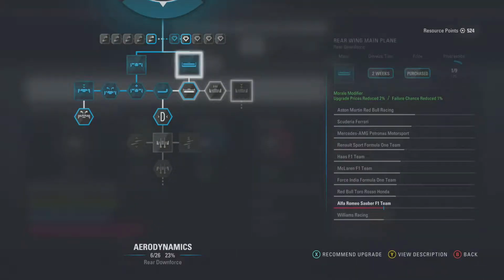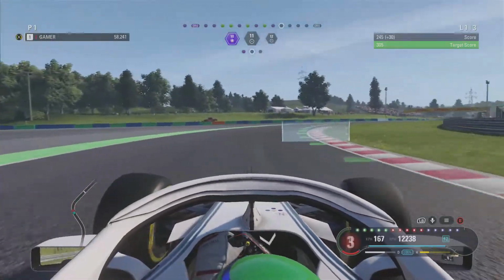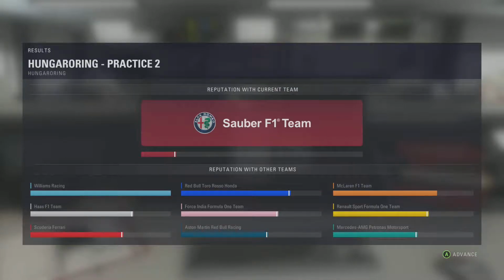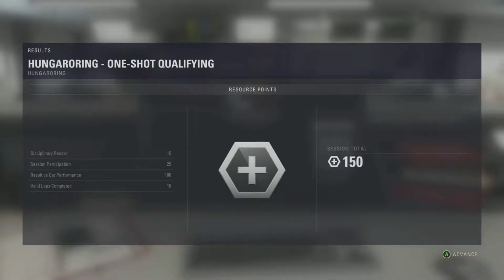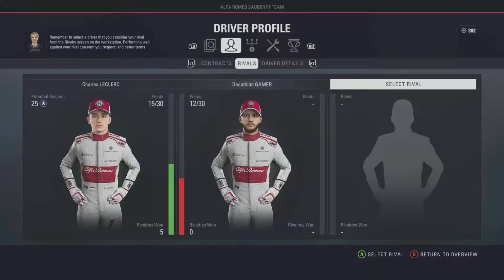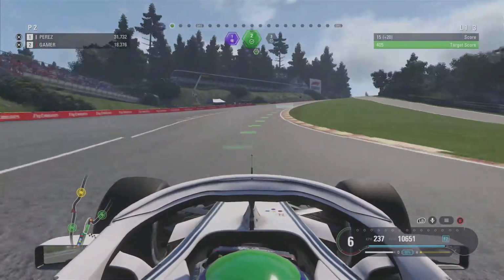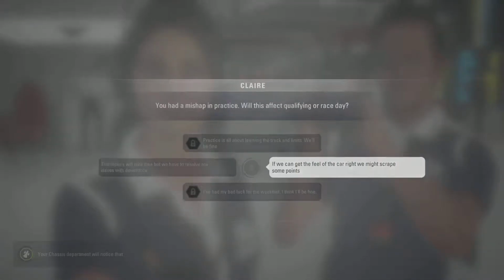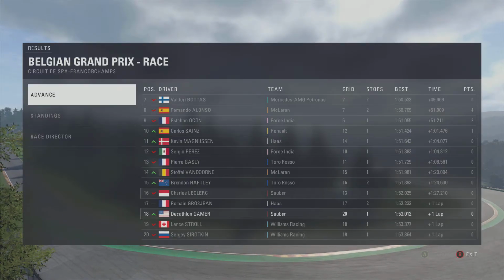Fun With Eau Rouge - Week 54 - F1 2018 Manager Mode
I go to Spa and the crazy downhill-uphill-crest section known as Eau Rouge and try my best to survive that section as well as produce adequate lap times in the meantime.